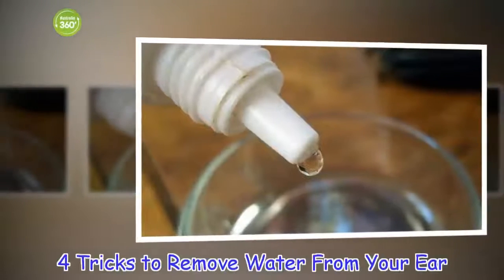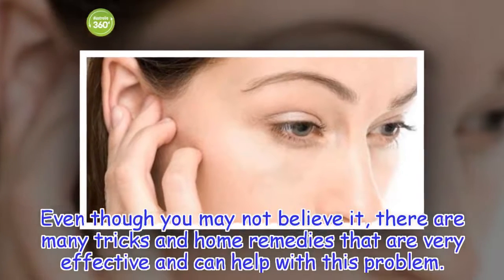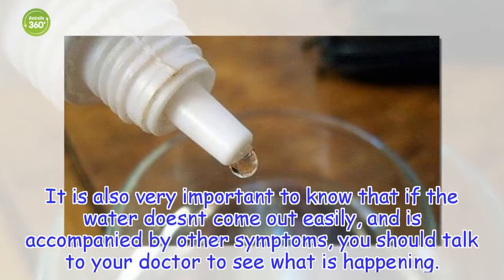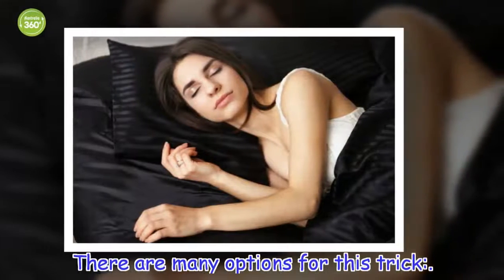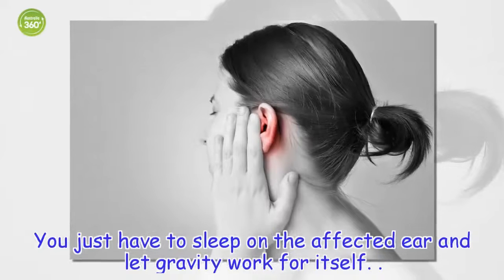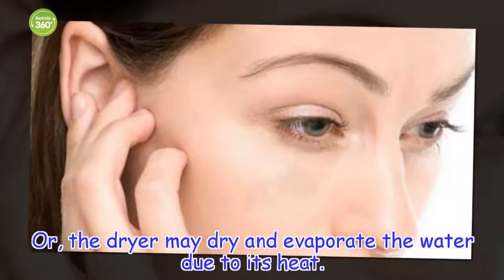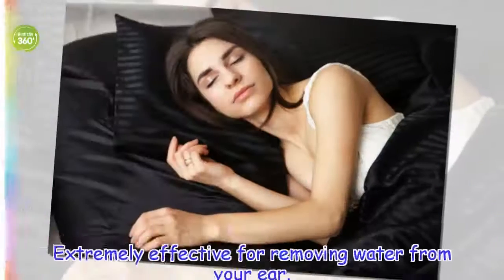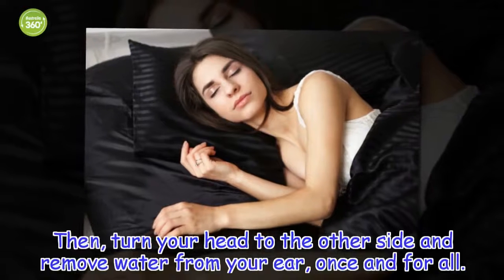4 Tricks to Remove Water From Your Ear - Australia 360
Even though at first it may not be that annoying, getting water out of your ears is very important when it comes to avoiding hearing problems and some infections
Healthy Life